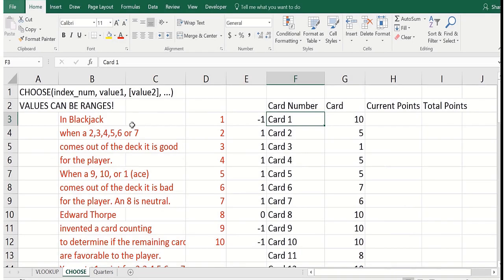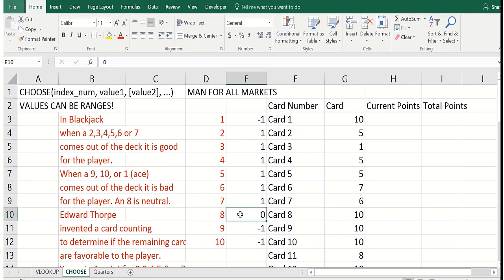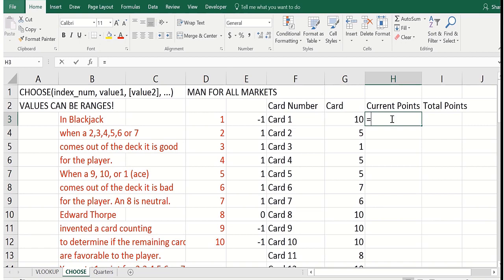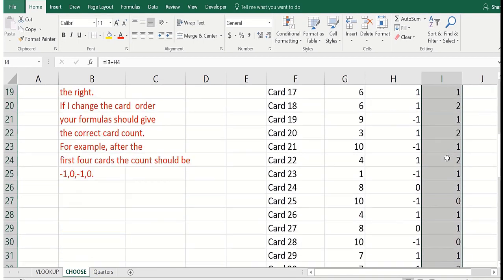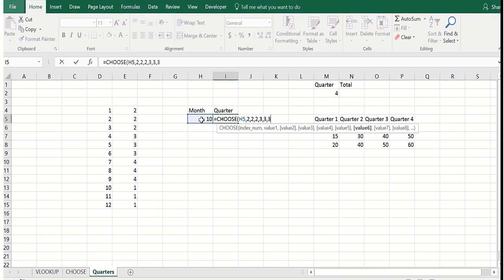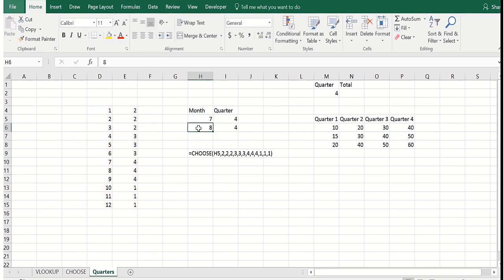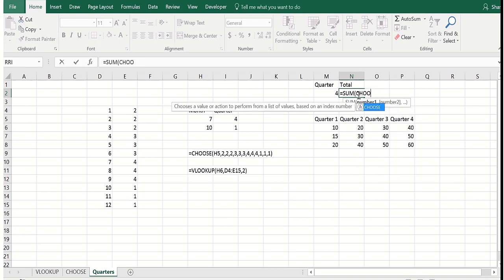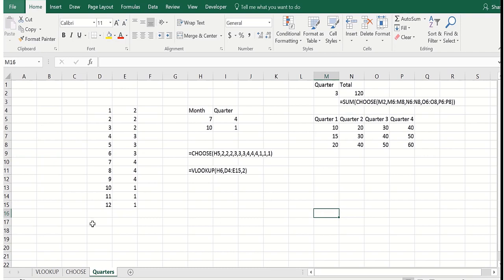Mastering The CHOOSE Function In Excel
Harvard asked him to create their course and Microsoft asked him to write their book. In this video Dr. Winston discusses how to use the CHOOSE function in Excel. The CHOOSE function can be used as an alternative for a lookup function, it will find and return a value from a list using a given position.